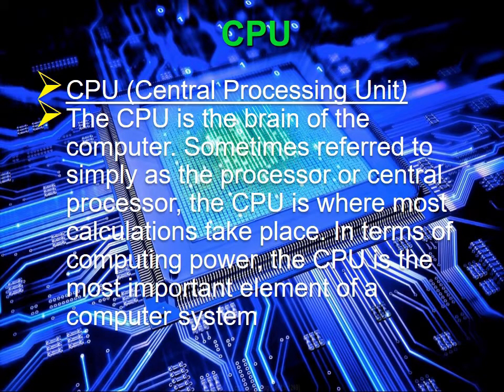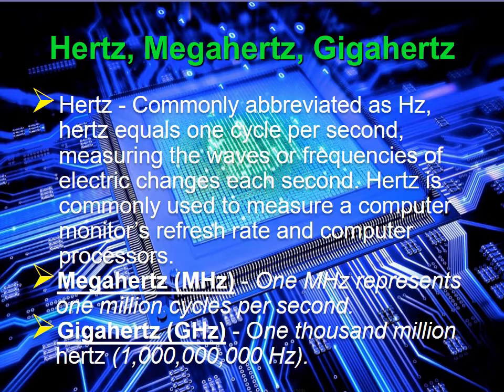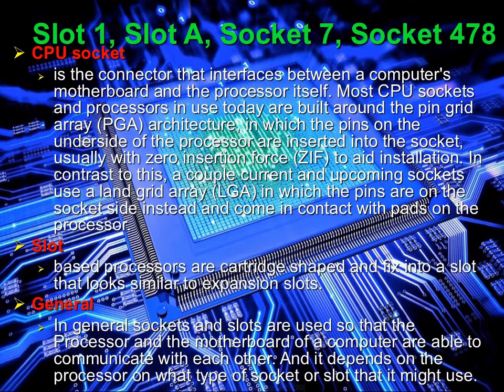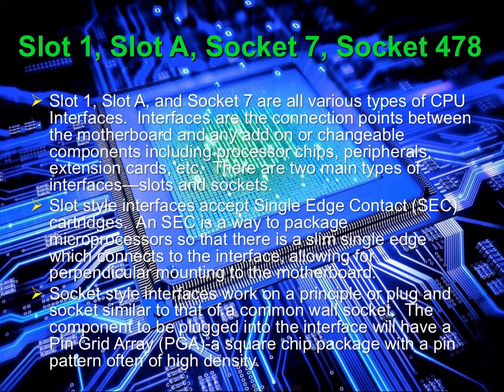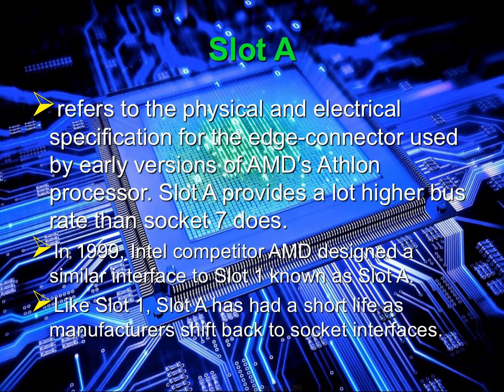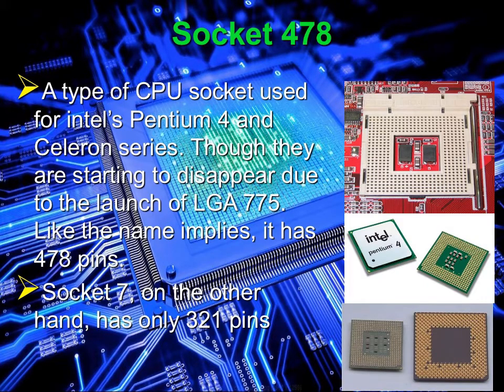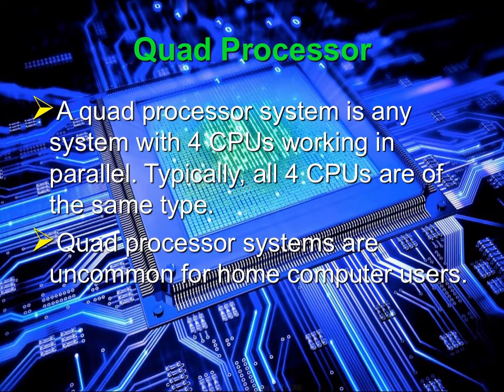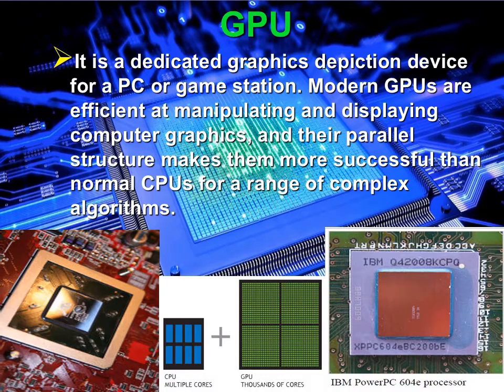What is CPU सीपीयू क्या है